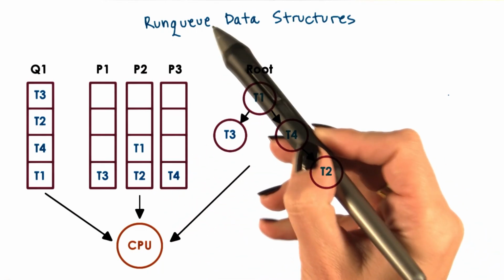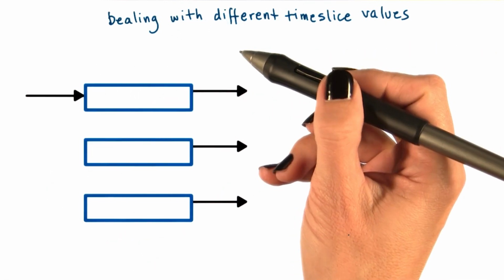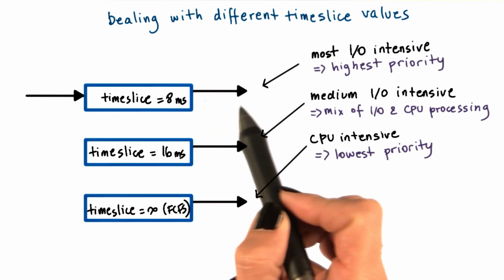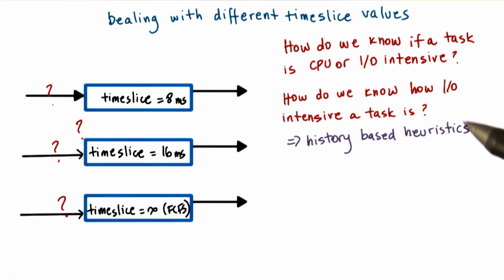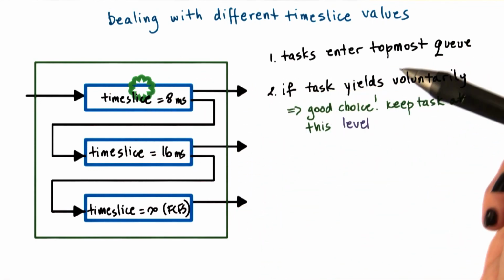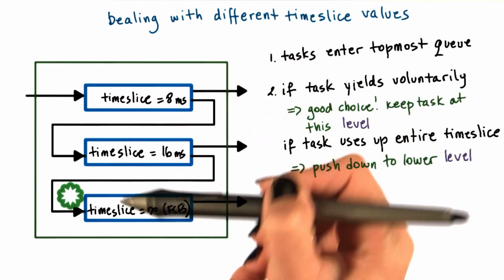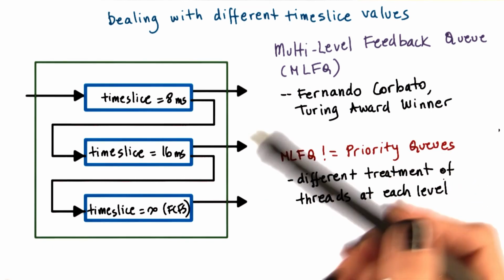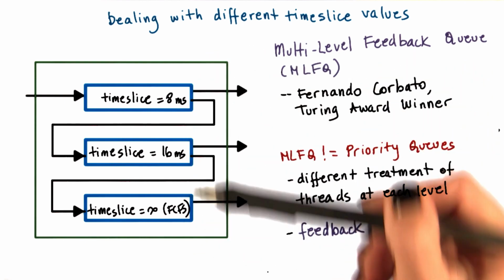Runqueue Data Structure